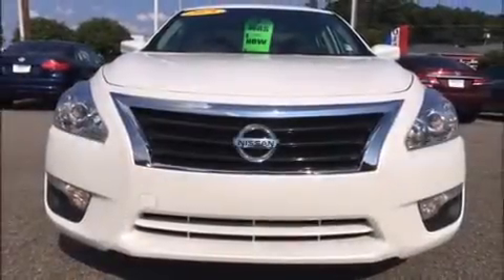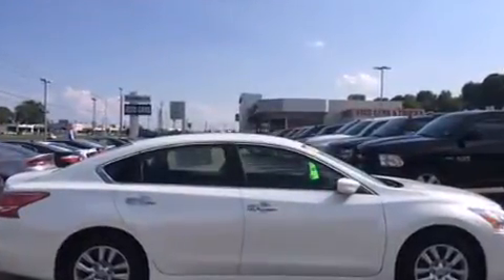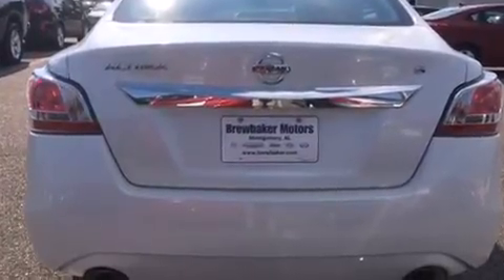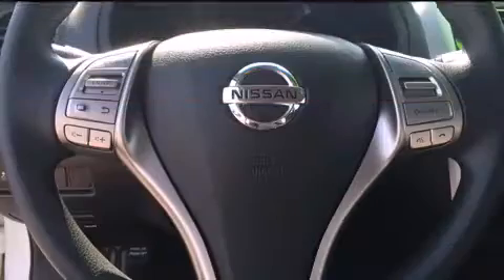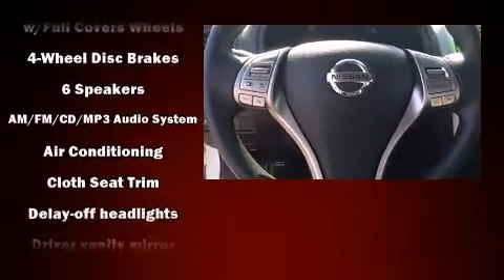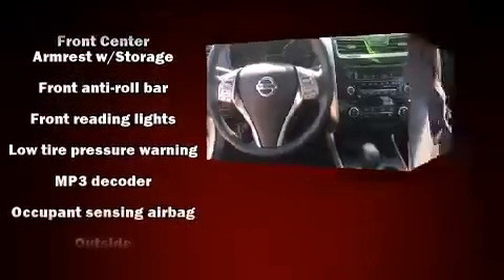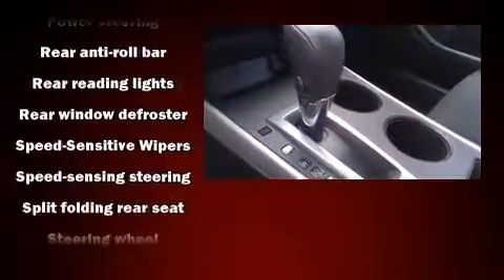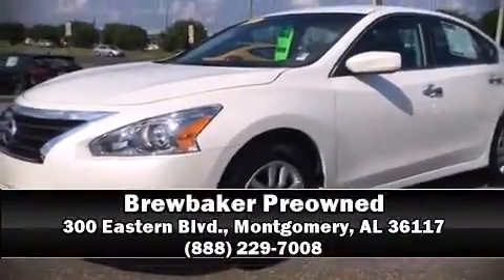2015 Nissan Altima 2.5 in Montgomery, AL 36117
Brewbaker Preowned
300 Eastern Blvd.

Climb inside the 2015 Nissan Altima. This 4 door, 5 passenger sedan still has fewer than 40,000 miles! It features a continuously variable transmission, front-wheel drive, and a 2.5 liter 4 cylinder engine. Nissan prioritized fit and finish as evidenced by: front and rear reading lights, a tachometer, a trip computer, air conditioning, power windows, an overhead console, and more. Audio features include a CD player with MP3 capability, steering wheel mounted audio controls, and 6 well positioned speakers. Nissan ensures the safety and security of its passengers with equipment such as: head curtain airbags, front SIDE impact airbags, traction control, brake assist, a security system, and 4 wheel disc brakes with ABS. This car was designed with safety in mind, allowing you to drive with even greater assurance. It also arrives with a Carfax history report, providing you peace of mind with detailed information. We pride ourselves on providing excellent customer service. Stop by our dealership or give us a call for more information.